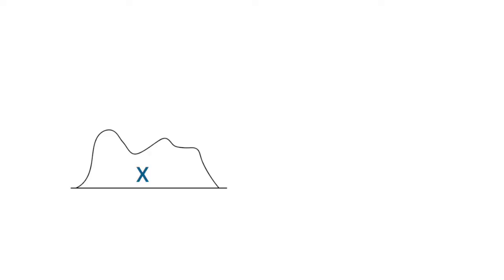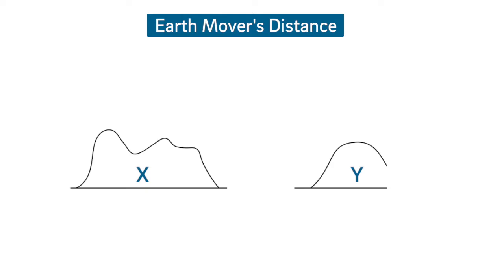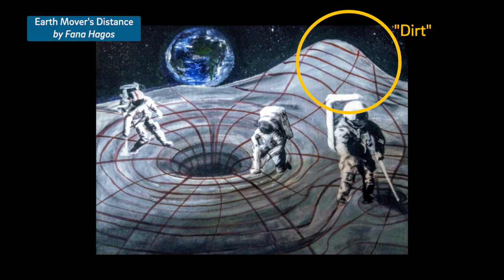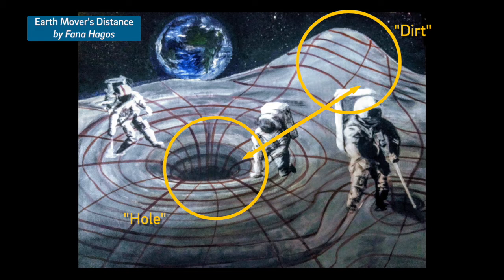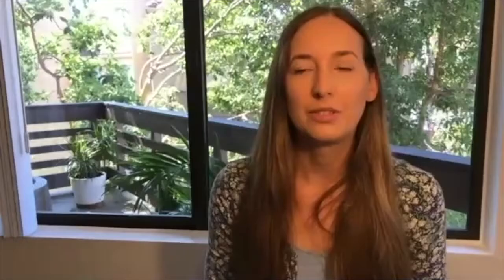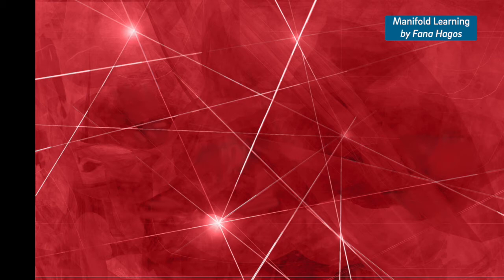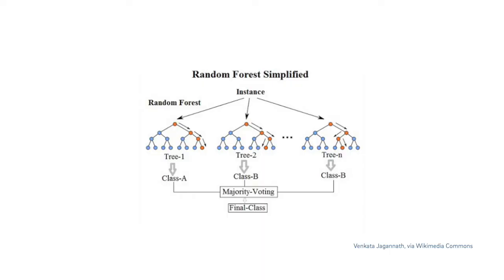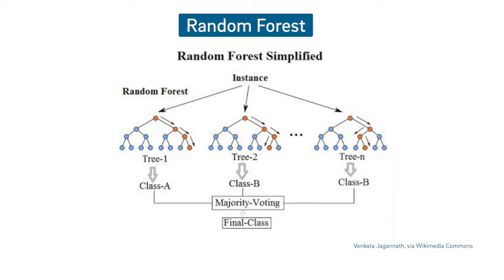Caroline Moosmueller, Department of Mathematics, UC San Diego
Caroline Moosmueller shares three beautiful illustrations, the result of her collaboration with a visual artist, and describes how they depict the mathematical concepts of "Earth Mover's Distance," "Manifold Learning" and "Random Forest."